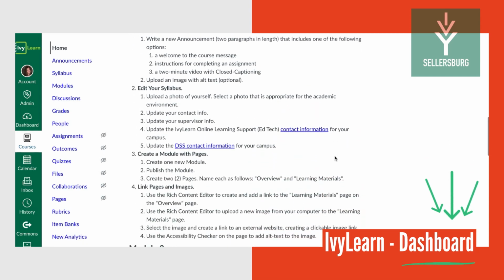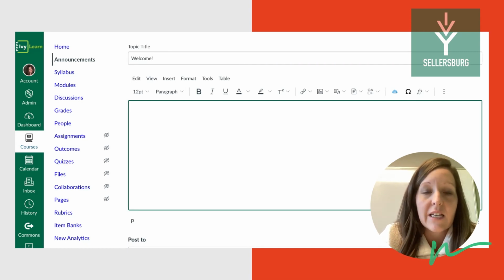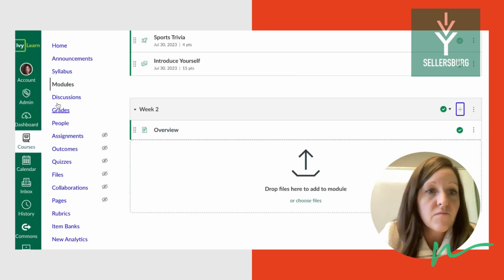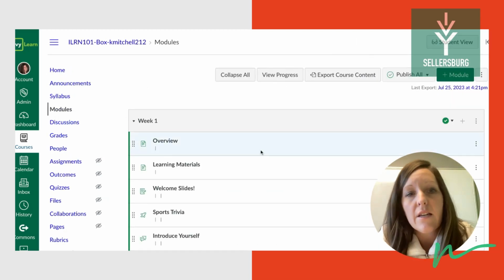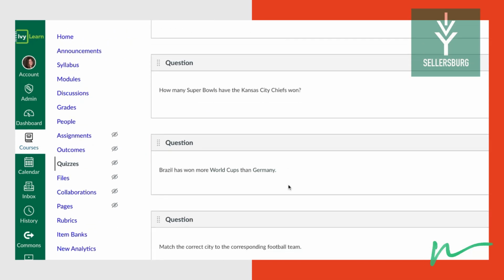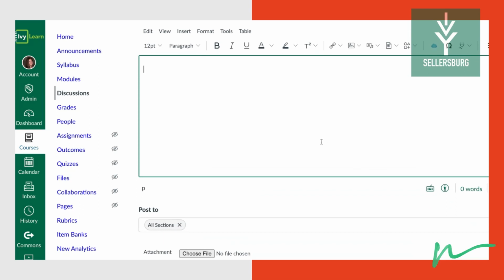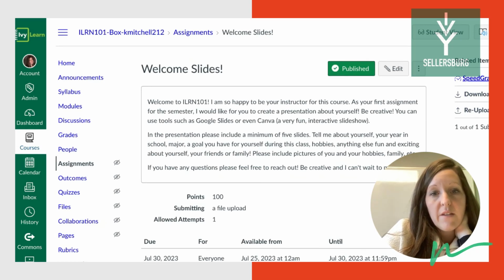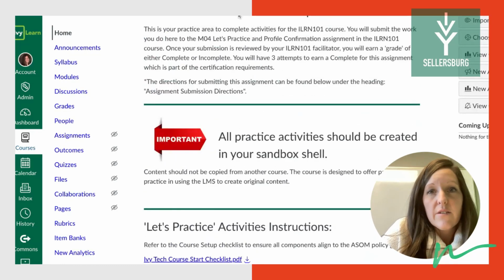ILRN101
What is ILRN101 and helpful tips and tricks to complete the course!